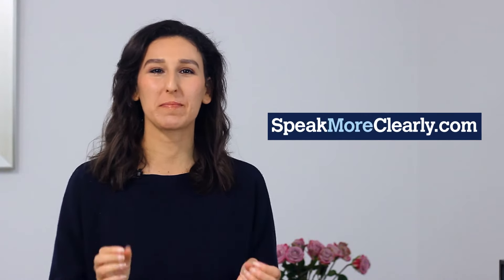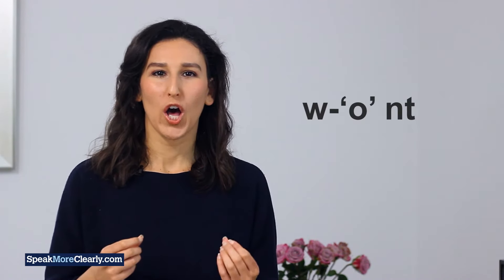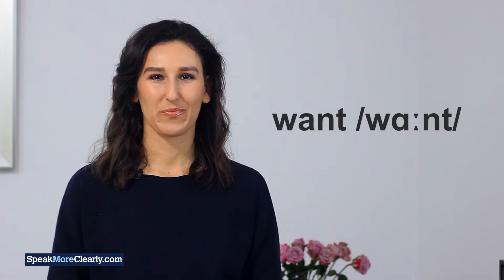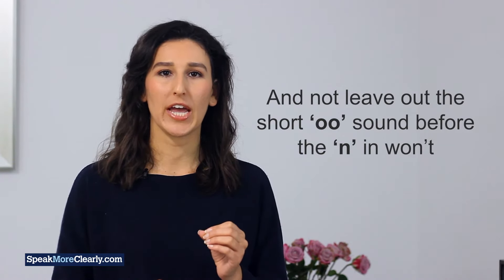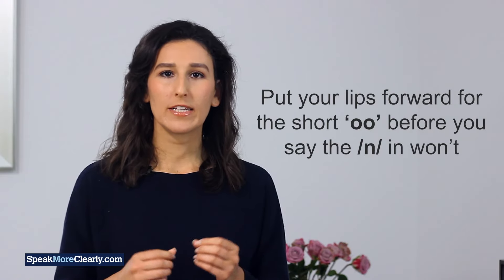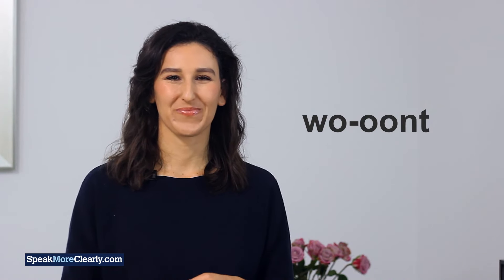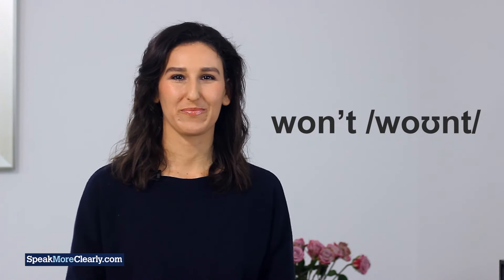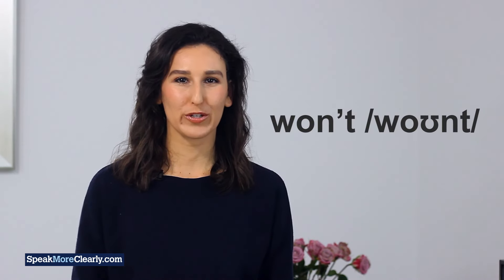The Difference Between ‘want’ and ‘won’t’ in an American Accent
How to SPEAK ENGLISH CLEARLY in 3 EASY STEPS - Get your free video 📽 on how to speak clearly in English in just 3 steps!

Do you find this tricky too? Here's a video lesson on how to say the difference between 'want' and 'wont' in an American accent!

0:21 - The word 'want' is said as if it's spelled 'wont' /wɑːnt/
1:01 - want /wɑːnt/
1:21 - For won't /woʊnt/ - You need to say a proper 'oe' /oʊ/ diphthong
2:40 - won't /woʊnt/

Be understood clearly the first time you speak so you don't have to keep repeating yourself. Gain the trust of your clients, customers and coworkers.

Speak More Clearly - Learn how to pronounce British English, American English or Australian English clearly. Get a British accent, American accent or Australian accent. Learn to speak English clearly, be understood without having to repeat yourself and take the fear out of speaking English. Speak English confidently and fluently like a native speaker.

Regards,
Esther Bruhl
Creator and Speech therapist
Speak More Clearly